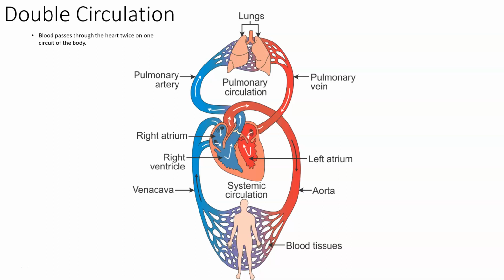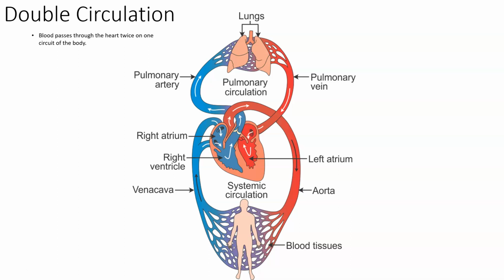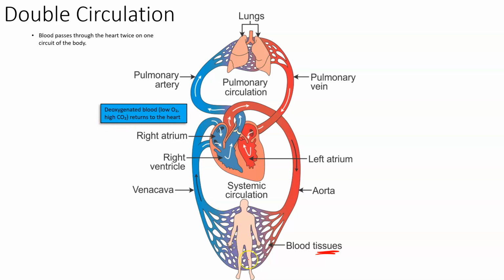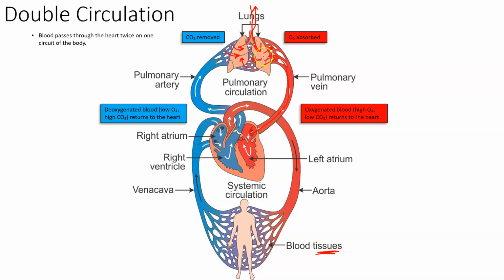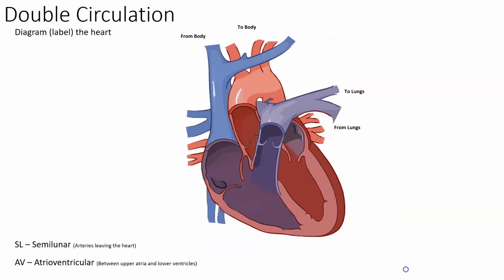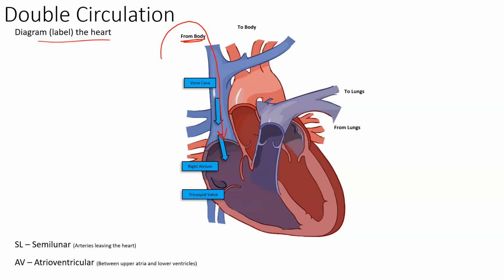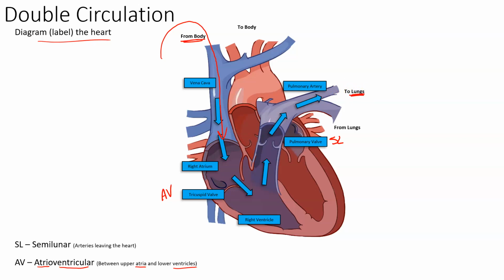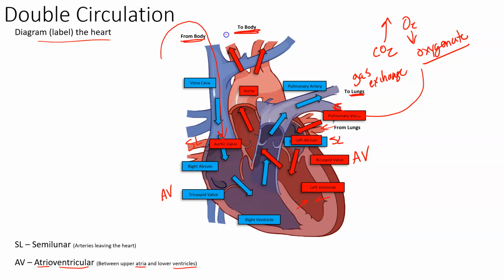The Blood System - Heart Anatomy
This video identifies the heart anatomy as well as traces the flow of blood through the heart. Topics include the chambers, valves, and vessels entering and leaving the heart.